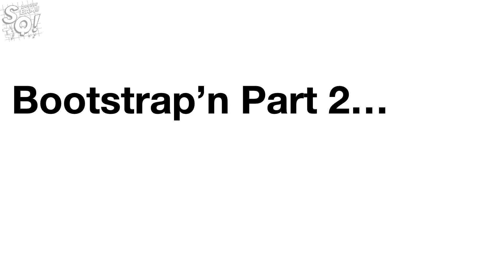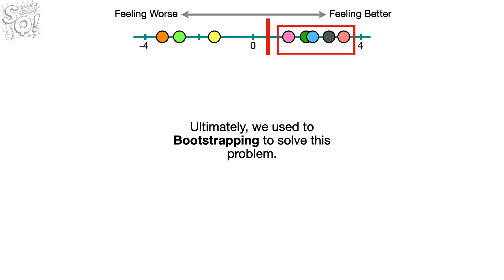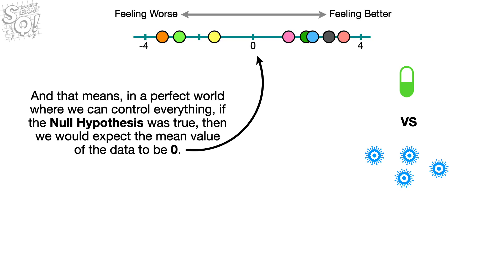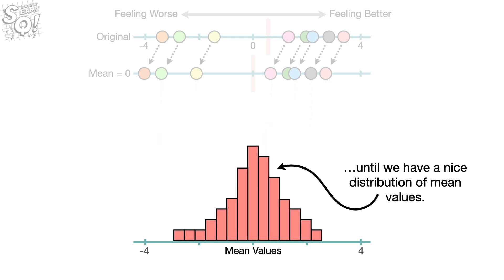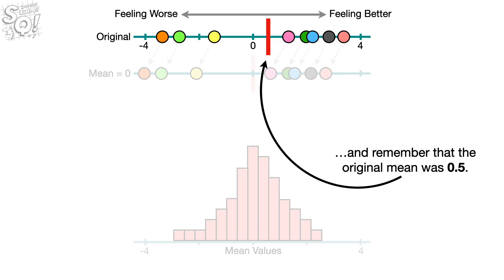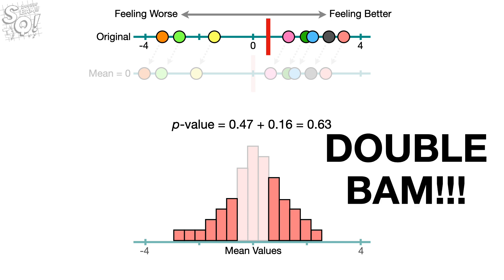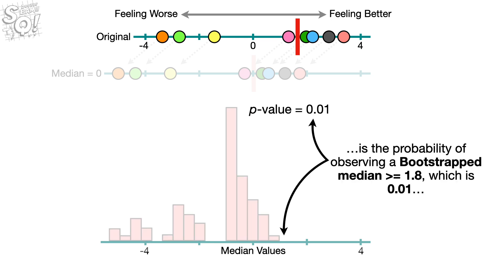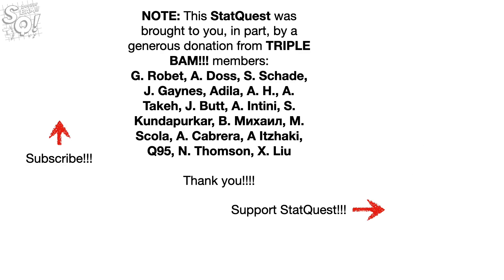Using Bootstrapping to Calculate p-values!!!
Bootstrapping give us an easy way to calculate p-values for just about anything - no fancy math required! In this StatQuest, we walk through the process of calculating the p-value for a mean, and then a median, step-by-step. DOUBLE BAM!

...or...

0:00 Awesome song and introduction
2:04 Calculating the p-value for a mean with bootstrapping
6:03 Calculating the p-value for a median with bootstrapping